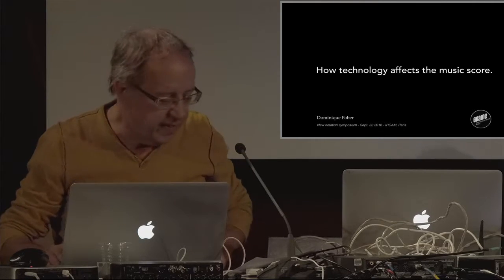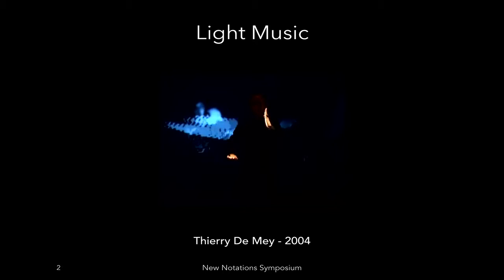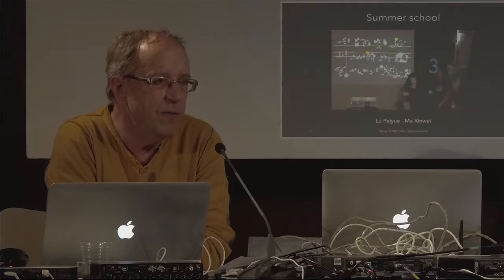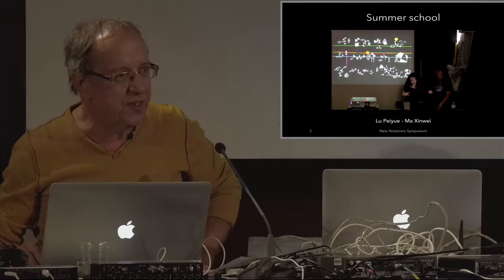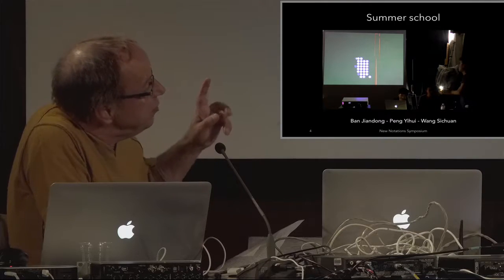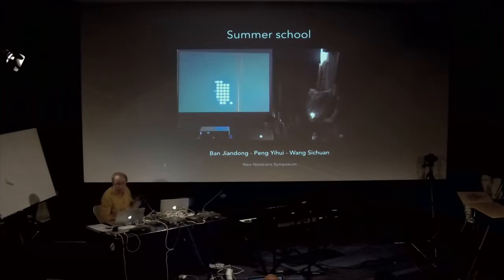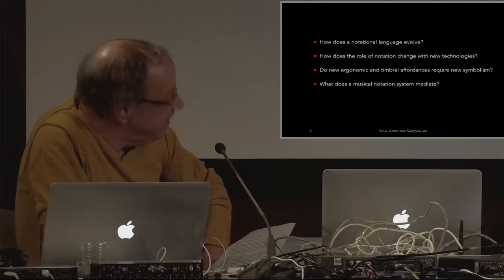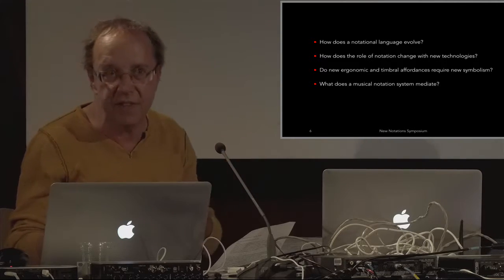Dominique Fober: How technology affects the music score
Dominique Fober presents 'How technology affects the music score' at the New Notations Symposium held at IRCAM in Paris during September 2016.